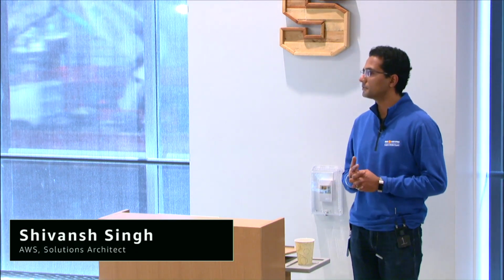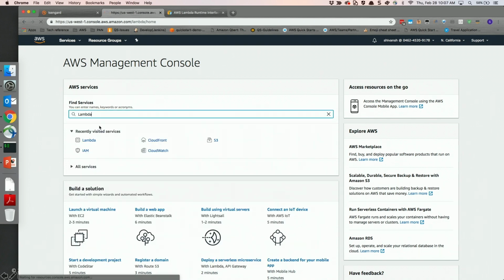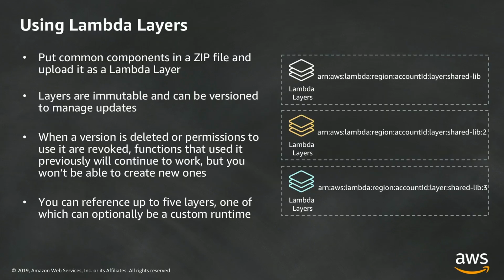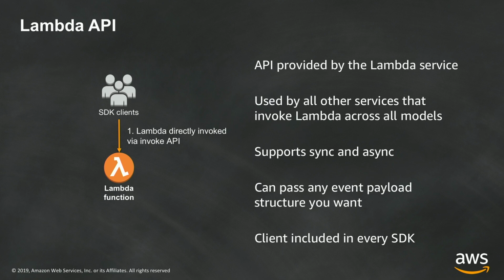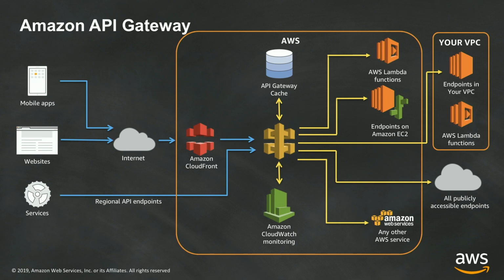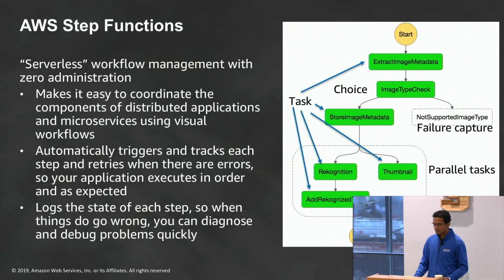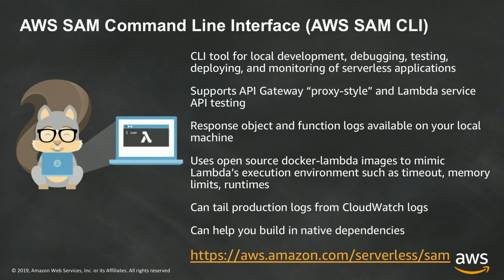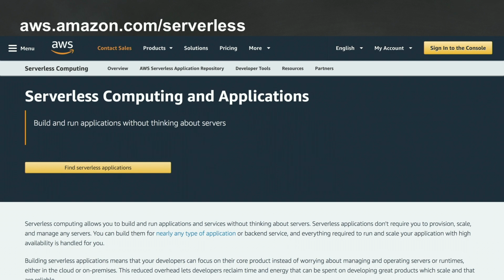AWS Loft Compute Evolved Week | Getting Started with AWS Lambda & Serverless Applications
Speaker: Shivansh Singh, Partner Solutions Architect

In this session we take a high-level overview of Lambda, a serverless compute platform that has changed the way that developers around the world build applications. We explore how Lambda works under the hood, the capabilities it has, and how it is used. By the end of this talk you’ll know how to create Lambda based applications and deploy and manage them easily.

Level: 200